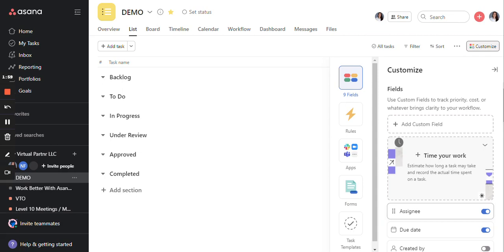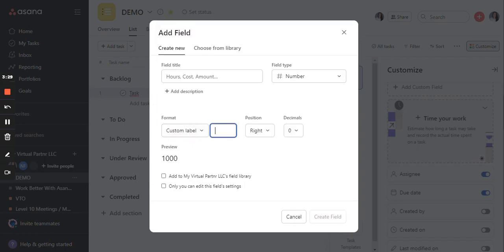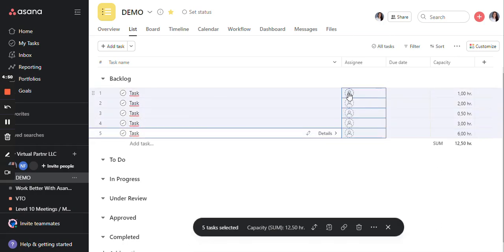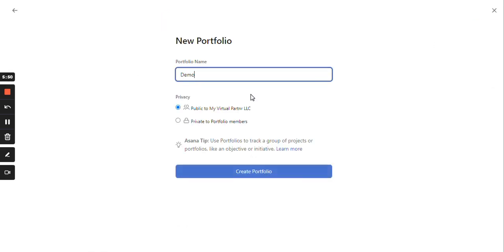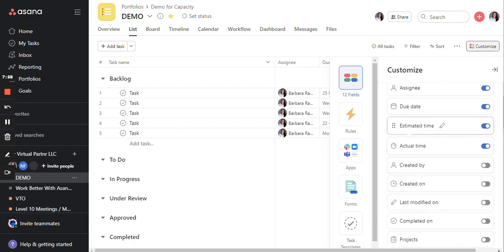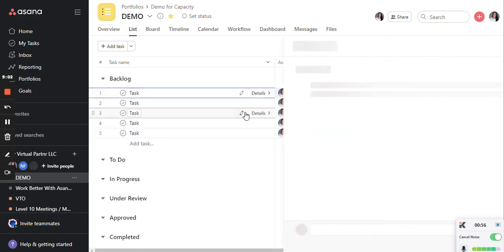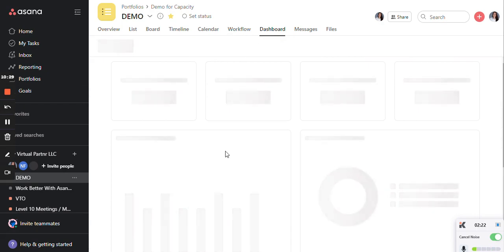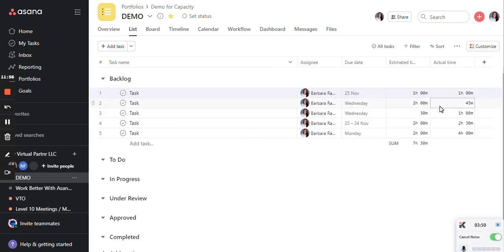Blind reaction to Asana Time Tracker | Asana Guide | Asana Advanced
Blind reaction to Asana Time Tracker | Asana Guide | Asana Workflows

If you want to learn how to finesseyouroperations and workbetterwithasana fill out this form and we will contact you via email.

About us: We are Barbara and Norberto, your systems, productivity, and accountability partners. We created My Virtual Partnr in 2015 to put together our corporate and strategic planning background and expertise and create a simple strategic planning program for small businesses just like yours that are seeking to scale up.